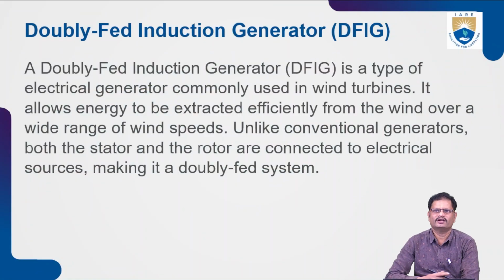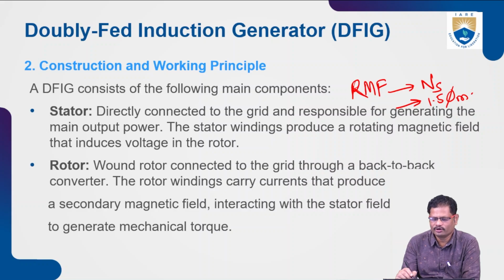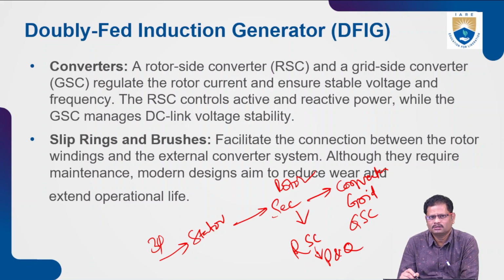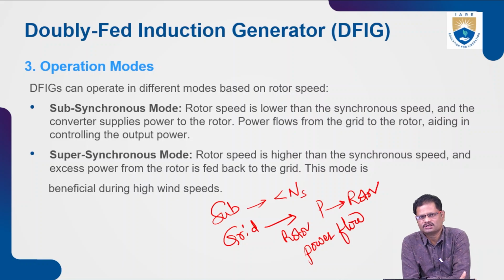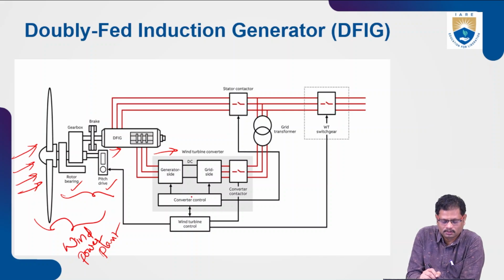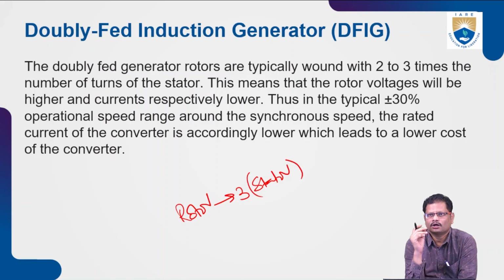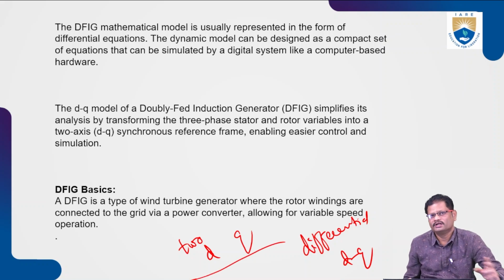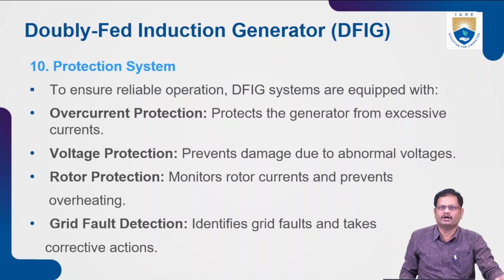Doubly Fed Induction Generator DFIG by Dr. G Seshadri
Doubly Fed Induction Generator DFIG by Dr. G Seshadri | IARE |

A Doubly Fed Induction Generator (DFIG) is a type of asynchronous generator commonly used in wind energy systems. It allows for variable-speed operation of wind turbines while maintaining a constant frequency output, which is essential for grid connection.

Key Features:
Dual Power Supply: Both the stator and rotor are connected to power sources. The stator connects directly to the grid, while the rotor is connected via power electronic converters.

Variable Speed Operation: Enables efficient energy capture across a wide range of wind speeds.

Partial-Scale Converter: Only about 30% of the power flows through the converter, making it cost-effective.

Four-Quadrant Operation: Allows both motoring and generating modes, with control over both active and reactive power.

DFIGs offer high efficiency, flexible control, and grid-friendly performance, making them ideal for modern wind turbine systems

Telangana, India.